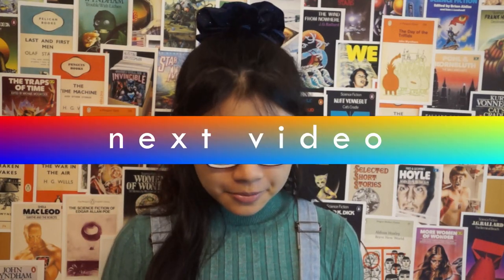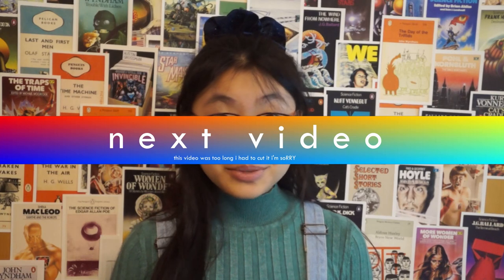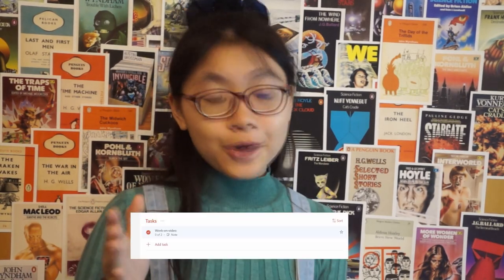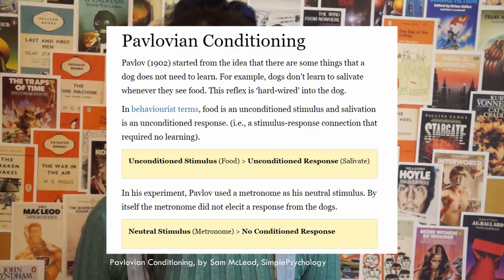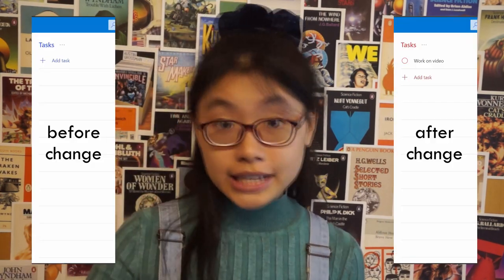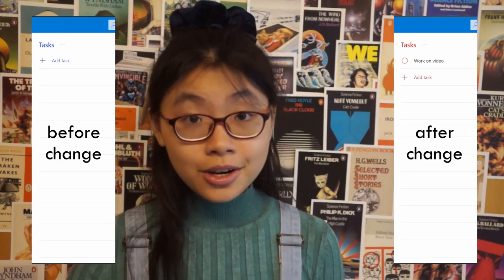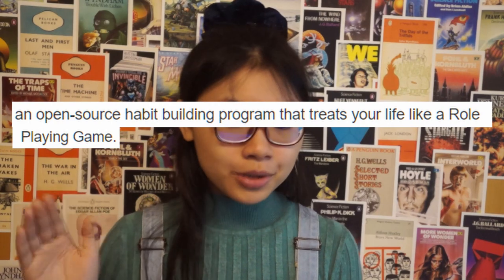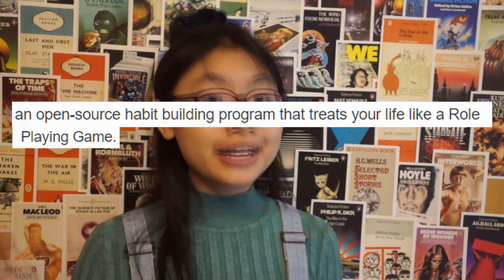Apps for Productivity: To Do Lists | Part 1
Hey folks! Here's the first part to a (probably) 4 part series.
I'm sorry if I sound a little stuffy towards the end of the video, hopefully it's tolerable though. :D

Apps Featured:
Microsoft To Do
Habitica
Todoist
Google Keep

for more advice and free materials!

Buy "The Secret Art of P*ssing the IB Diploma: Why 1 out of 4 Students Fail + How to Avoid Being One of Them"

(i'm going to start posting again, i swear)